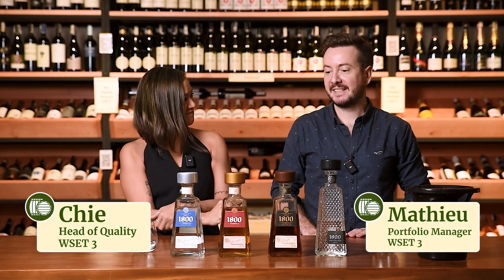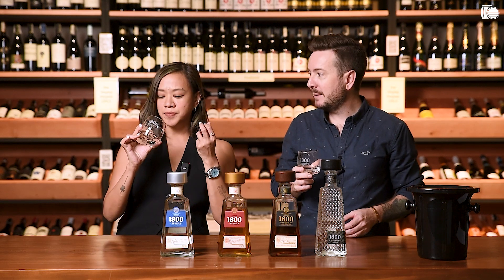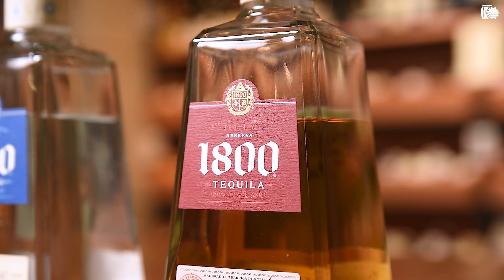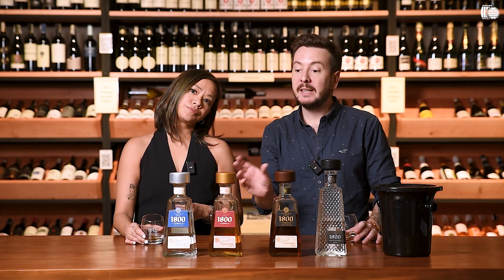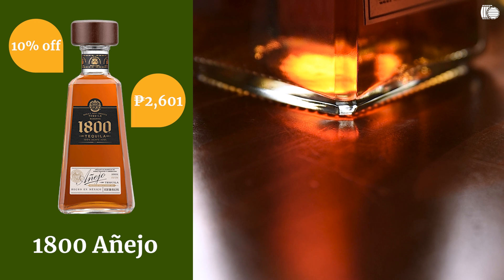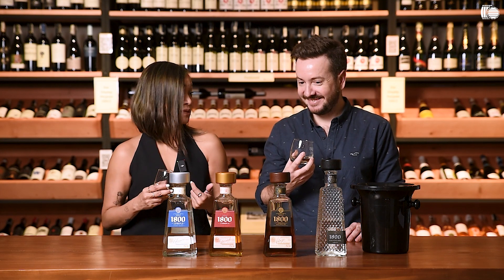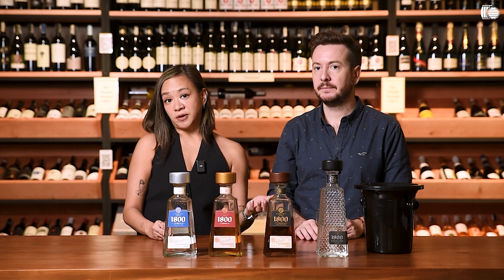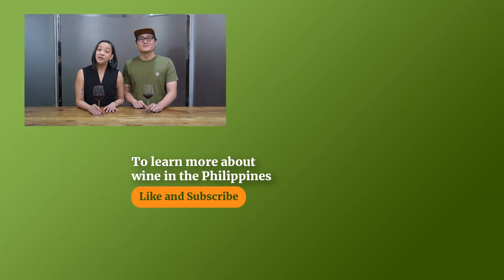1800 Tequila Tasting & Review | Winery.ph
Not all tequila is meant to be drank in a shot—many types, like those of 1800 Tequila, are meant to be sipped and savored. Made with the finest 100% pure blue Weber agave, these premium Mexican spirits boast a long history in tequila production that shapes their consistent quality and smooth, well-balanced taste. The brand's name pays homage to the year tequila was first aged in wooden barrels, and its iconic bottle takes its inspiration from the Mesoamerican pyramids found all over Mexico: both a celebration of 1800's rich heritage.

In this video, our in-house sommeliers Chie and Mathieu sample bottles from 1800's premium tequilas to give you an idea of what to expect from the many styles in the range. These include Blanco, Reposado, Añejo, and Cristalino.

Timestamps:
00:00 - What is 1800 Tequila?
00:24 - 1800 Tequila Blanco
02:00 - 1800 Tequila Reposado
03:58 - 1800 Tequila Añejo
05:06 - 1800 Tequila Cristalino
06:40 - Winery.ph 10% discount

Featuring:
Chie Gatchalian, Wine Educator (WSET 3) and Winery.ph Head of Quality
Mathieu Gendre, Portfolio Consultant (WSET 3)